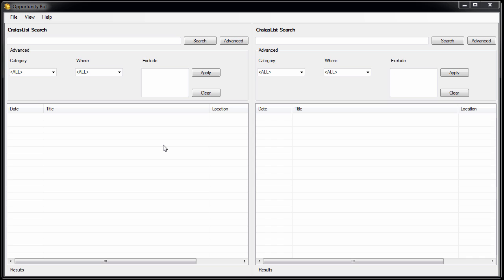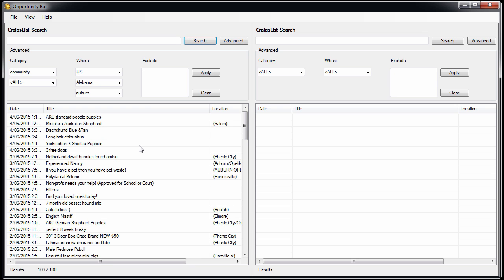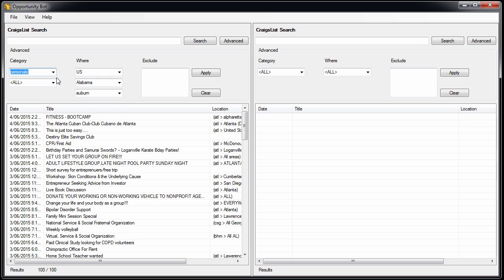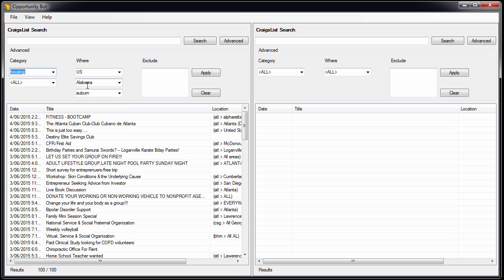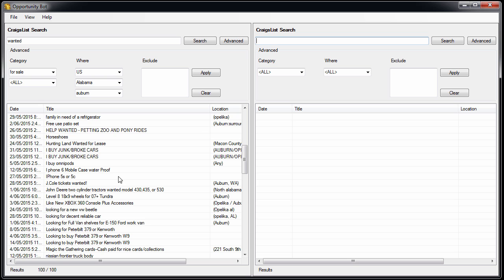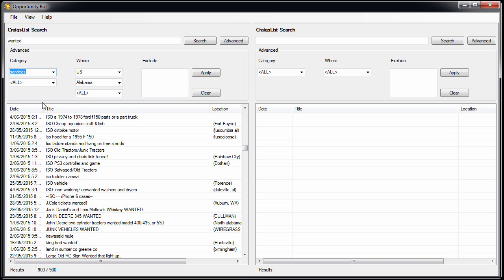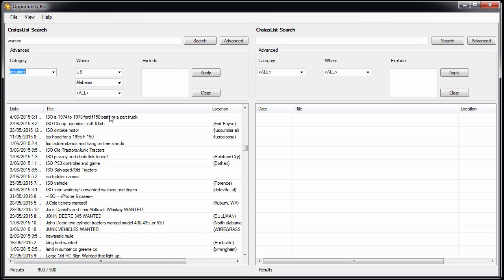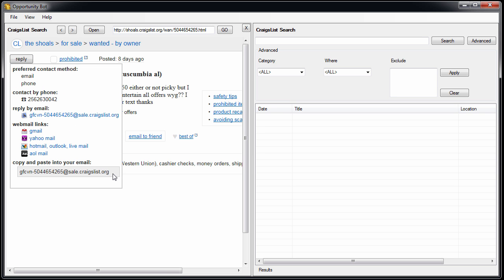Opportunity Bot Leads